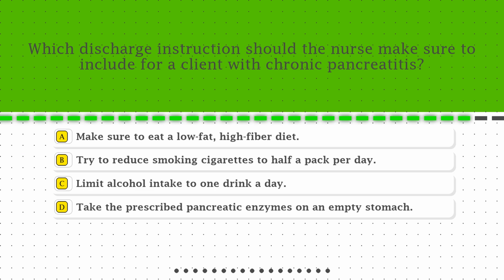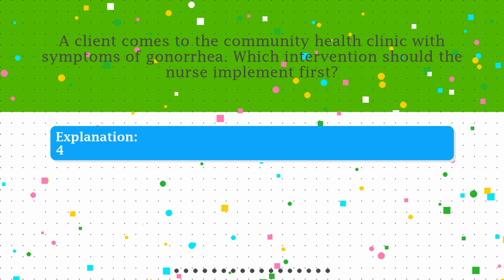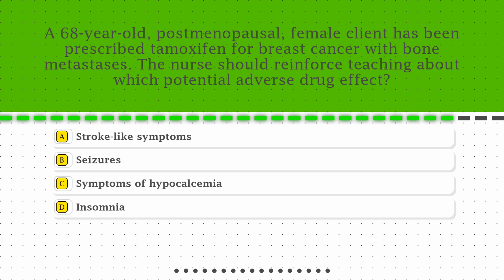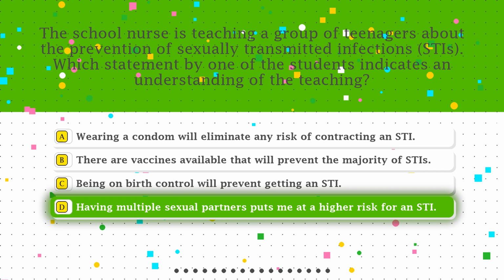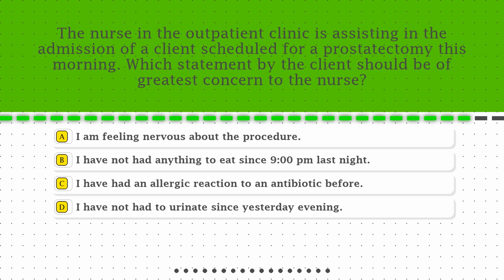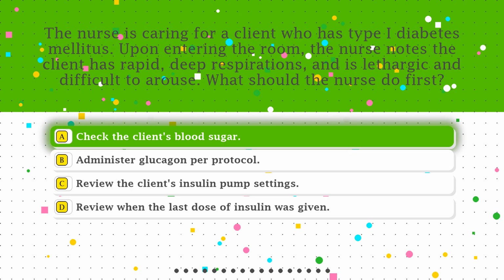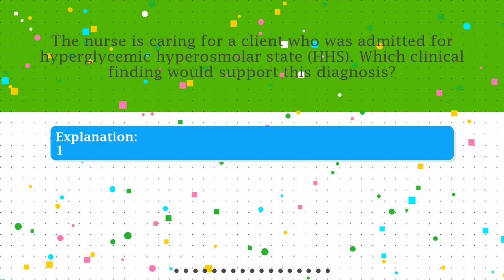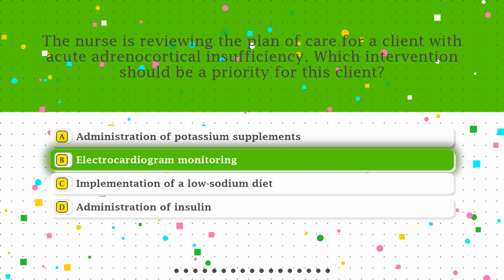Full 2026 NCLEX Practice Exam: NCSBN Real Question Breakdown and Expert Answer Rationales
The 2026 NCLEX is finally here and the standards for nursing licensure have never been higher. To pass on your first attempt this year you must move beyond simple memorization and master the Clinical Judgment Measurement Model. This comprehensive practice test is built specifically for the 2026 testing cycle providing a realistic simulation of the actual NCSBN exam environment. Whether you are preparing for the RN or PN version of the boards this video covers the essential topics you need to succeed including pharmacology prioritization delegation and complex medical surgical scenarios.

We focus heavily on the Next Generation NCLEX NGN question types that define the 2026 exam. You will encounter detailed case studies bow tie questions and trend items designed to test your ability to recognize cues and analyze patient data in real time. We do not just give you the answers; we provide the complete rationales for every item. Understanding the logic behind the correct choice and learning why the distractors are incorrect is the fastest way to build the mental agility required by the NCSBN. Our goal is to ensure you are never surprised by the wording or structure of the exam.

The transition from a student nurse to a licensed professional is one of the most significant milestones in your career and the pressure can be overwhelming. We know that every student has different needs which is why we also provide these services resources and dedicated help through our specialized digital study suites and professional coaching programs to ensure you feel fully supported. Our materials are updated for 2026 to reflect the newest clinical guidelines and evidence based practices ensuring you are studying with the most relevant information available today.

This session is optimized for your discovery and engagement to help you reach your goal of becoming a nurse. We encourage you to save this video to your 2026 NCLEX prep folder and share it with your classmates. Collaborative learning and discussing these rationales with your peers can significantly increase your retention of difficult material. Our community of future nurses is here to support one another as we prepare for the boards.

Building your testing stamina is a critical component of success in 2026. Use this practice test to simulate real exam conditions by setting aside dedicated time to focus entirely on the questions. The ability to maintain your concentration through long case studies is just as important as your clinical knowledge. Trust the process trust your education and use this 2026 NCSBN review to clear the path to your nursing license. You have worked hard to get to this point and with the right strategy you are going to be an incredible asset to the healthcare profession.

As you go through these questions pay close attention to the way the NCSBN structures its prioritization questions. In 2026 the ability to identify which patient to see first or which intervention is most critical is a major part of the passing standard. We demonstrate how to apply safety principles to every scenario ensuring you always make the most effective decision for your patients. Stay focused keep practicing and remember that every question you master today brings you one step closer to the RN or PN license you have earned. We are committed to providing the best resources to help you cross the finish line with confidence.